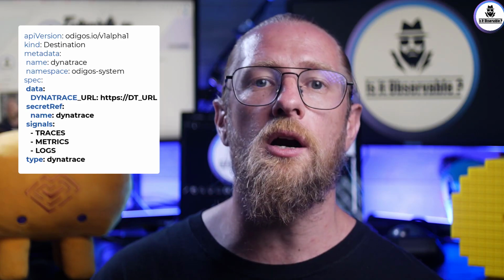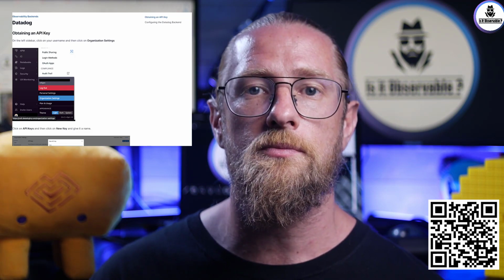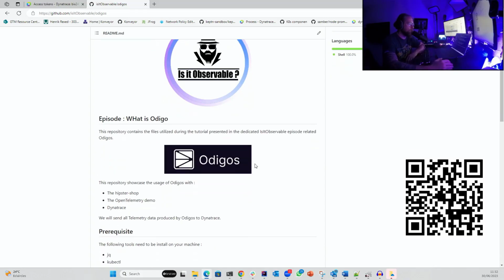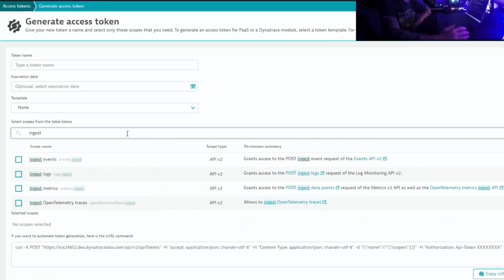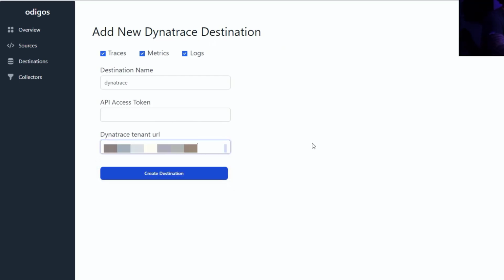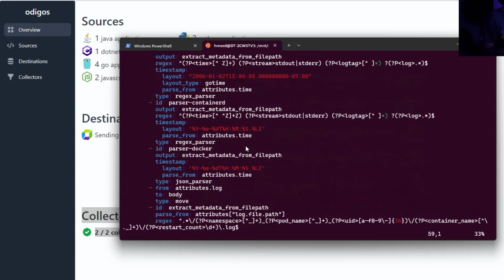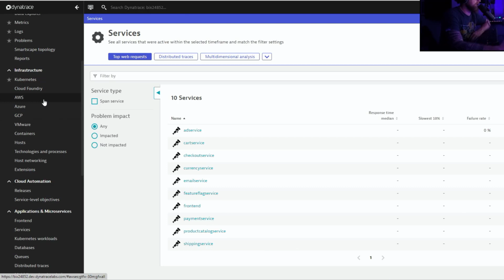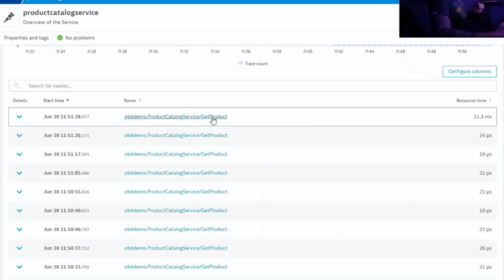Plug&Play Observability with Odigos - with Eden Federman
In this Video we explain the value of the Solution Odigos , that would automatically instrument your kubernetes cluster and your application using OpenTelemetry and eBpf

This episode will cover the following points :
- Introduction
- What is ODIGOS
- How to configure odigos
- Interview
- Tutorial

▬▬▬▬▬▬ ⏱ Timecodes ⏱ ▬▬▬▬▬▬
00:00 Intro
00:17 Welcome
01:30 Introduction
04:32 What is Odigos
08:24 How to configure Odigos
12:17 Interview
25:06 Tutorial
25:48 Tutorial - Requirements
29:28 Tutorial - How to configure Odigos
33:28 Tutorial - Data in Dynatrace
37:02 Tutorial - Odigos with Pre-instrumented application
39:31 Conclusion